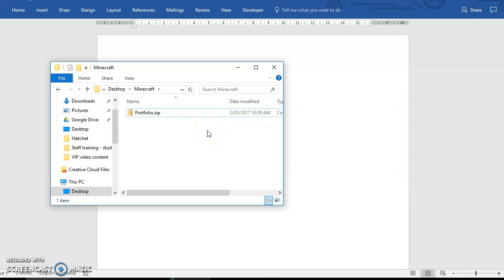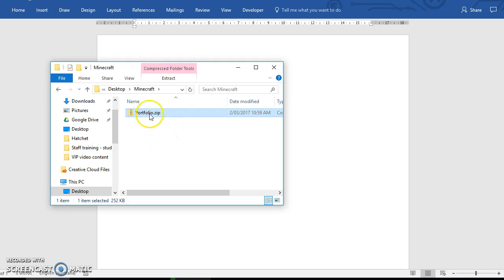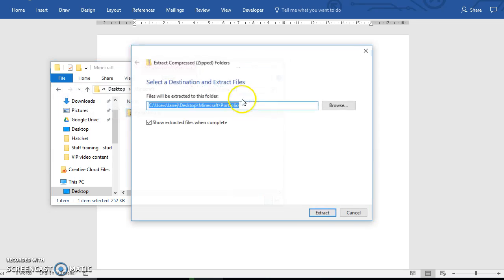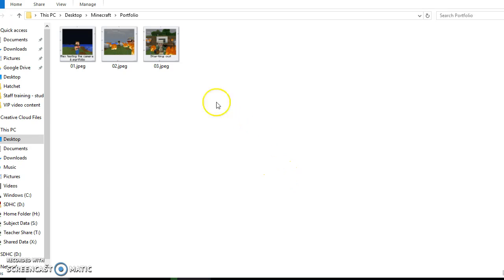Extracting portfolio images from Minecraft: Education Edn